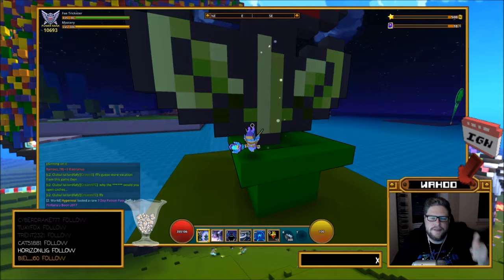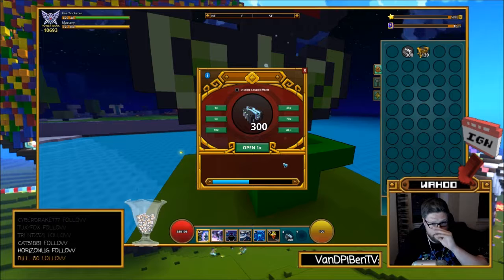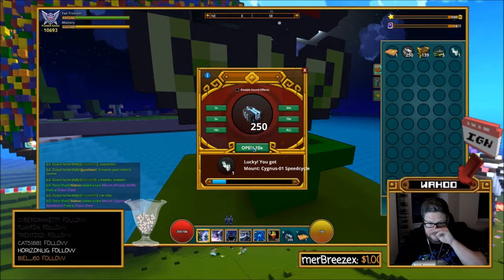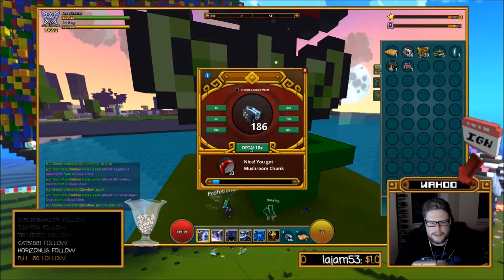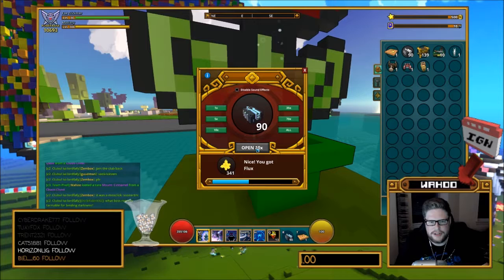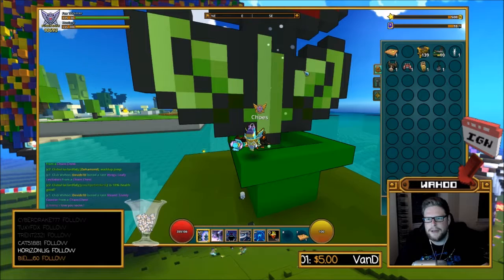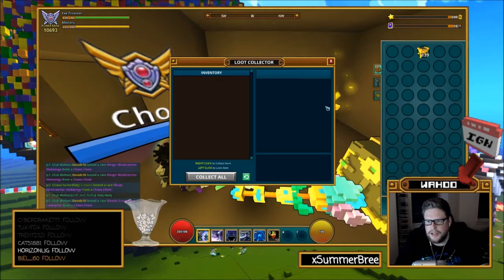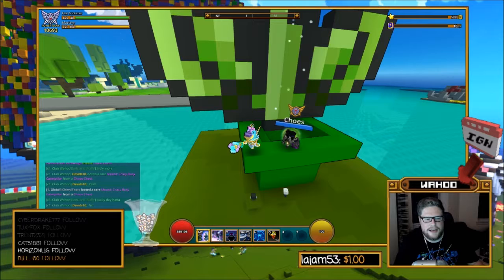UNBOXING 300+ CHAOS CHESTS IN TROVE #8